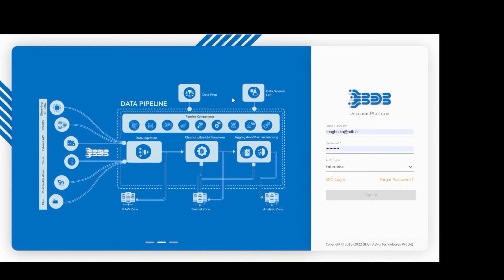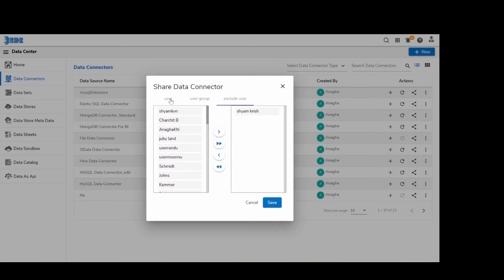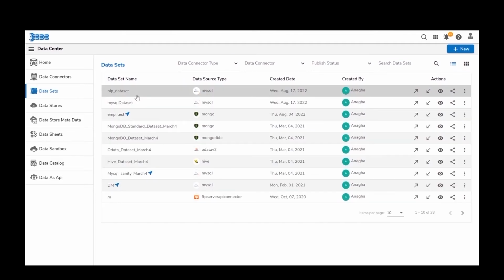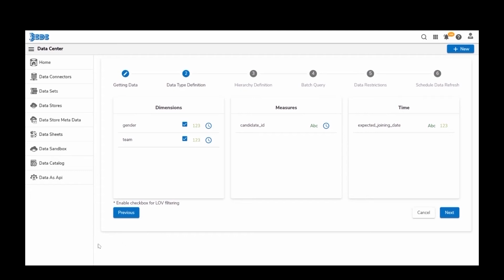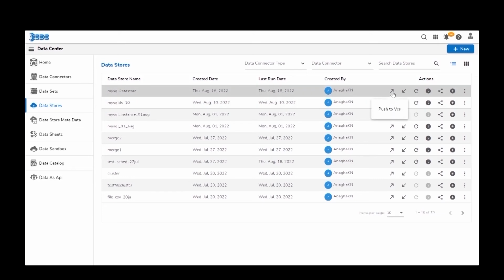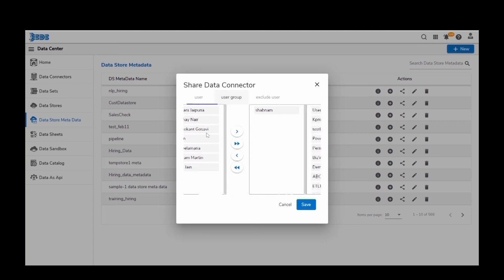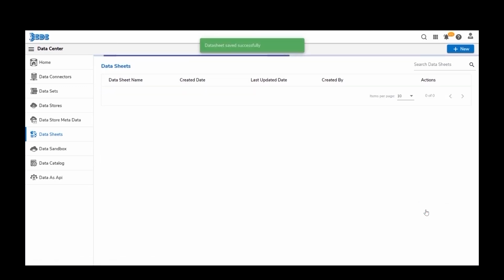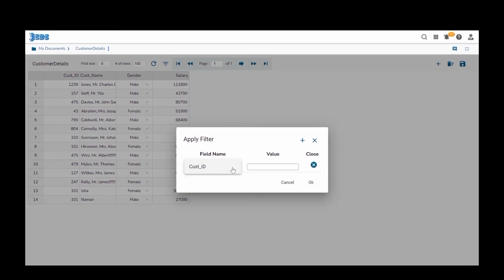Data Virtualisation in BDB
This video takes you through How to perform Data Virtualisation in BDB.

Data Centre- This module is dedicated to data management, and it includes following:

A- Data Connector- It is a collection of pre-built data connectors to connect with various industry-standard data sources. The range of data sources can be from databases to several APIs. Data Connectors help to establish a connection between the data source and the BDB Platform for data transfer.

B- Data Set- It is a collection of raw, processed, and contextual data which is used within a data pipeline or DS Lab for new data services, and to generate actionable insights.

C- Data Store- It is a repository of data stored in elastic search on different data marts based on business needs. This allows business users to create dashboards and reports without any technical knowledge and with minimum support.

D- Data Store Metadata- It stores all metadata information and contextualizes the data for usage as part of different processing requirements.

E- Data Sheet- The BDB Data Excel is a component that works like a spreadsheet where sheets can be created on the fly by the users. This provides the write-back feature in the platform & BDB Dashboards.

F- Data as Service API- This feature exposes data to the authorized end consumers and applications by providing external data access and functionality through APIs.

G- Data Catalog- It empowers data consumers to quickly discover the lineage of data that can drive towards insightful decisions optimizing their business worth. Data Catalog ensures that the most trusted data is available to the Citizen Data Scientists all the time – tables, databases, saved data sets, or dashboards – all in one place.

H- Data Sandbox- This feature helps Data Scientists to add data files to the platform to develop and train their Models.

Chapters
00:00- Data Center
1:11- Data Connector
7:27- Dataset
13:57- Data Store
22:52- Data Store Meta Data
27:35- Data Sheet